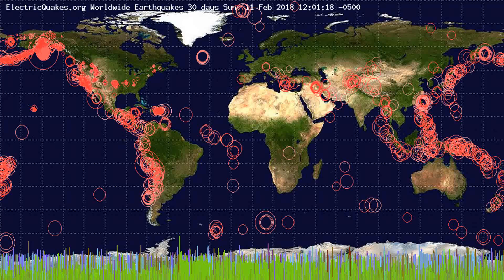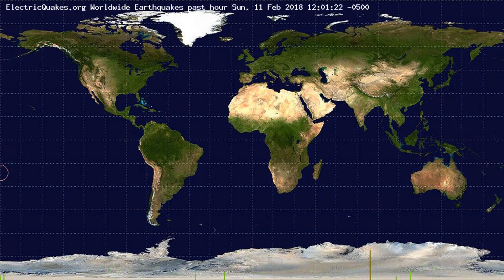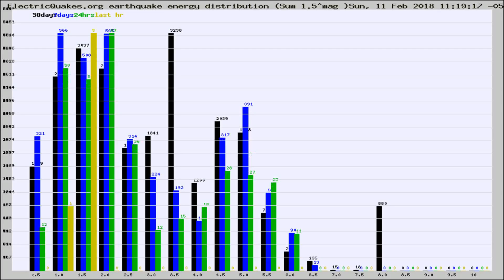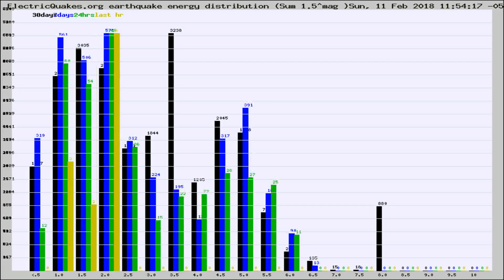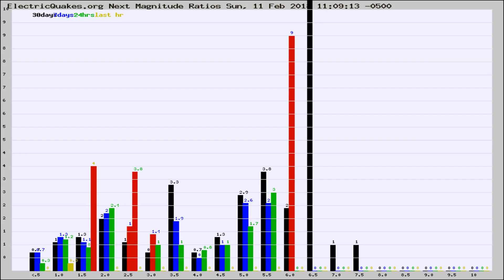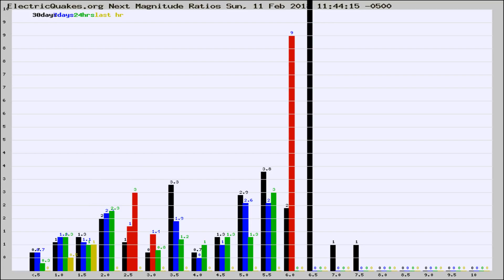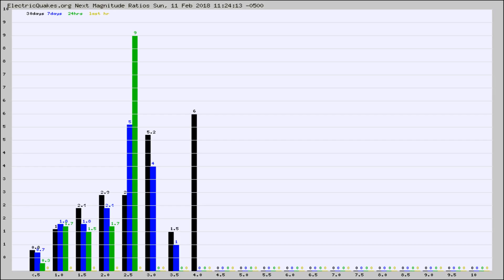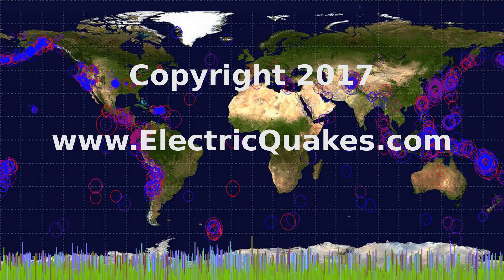Todays_Hourly_World_Earthquake_Statistics_from_ElectricQuakes.org_02-11-18+12:02:01